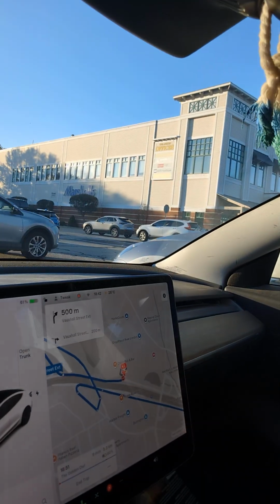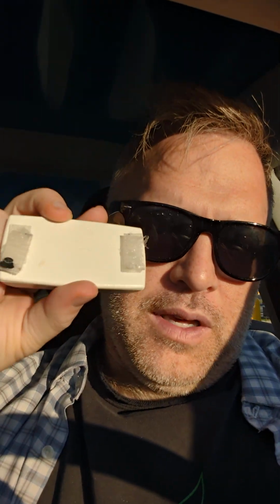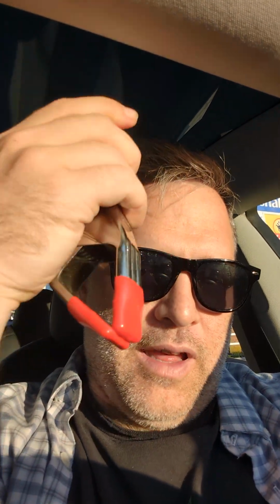The weakest link - Elmer's Glue, and Authenticity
I used the wrong glue, then I used the right glue, but it did not matter because of the wrong glue.